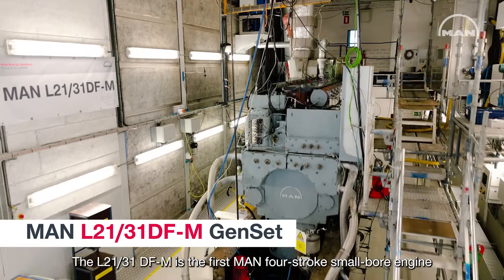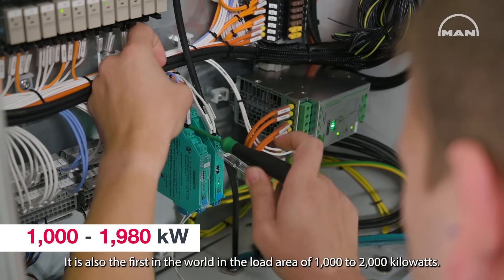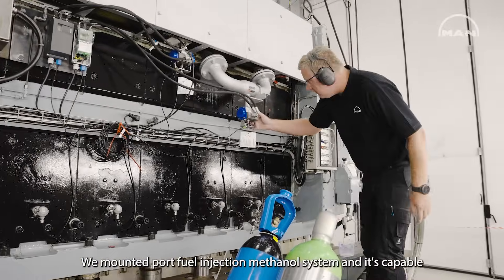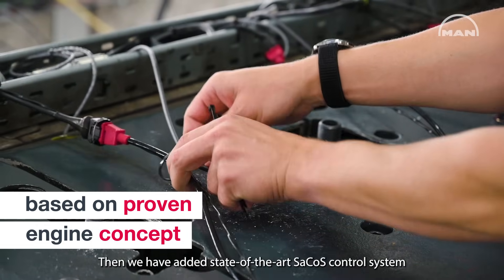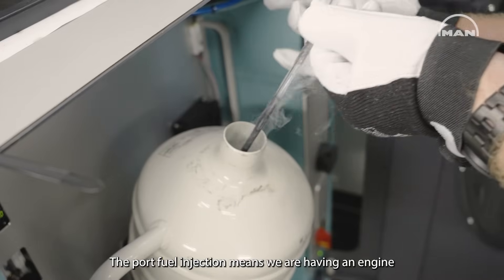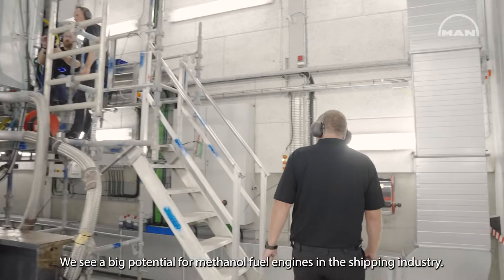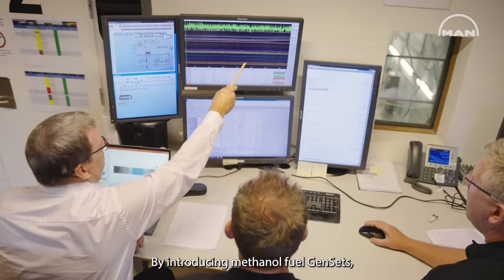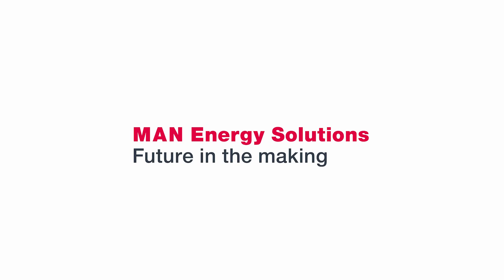Making a methanol-fueled GenSet for low-emission shipping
Explore the making of the first small-bore, four-stroke methanol engine in the portfolio of MAN Energy Solutions. MAN engineers from Denmark give you a first-hand view into the engine development.